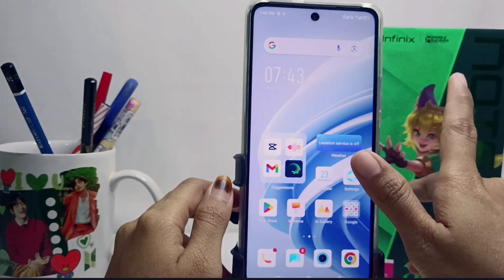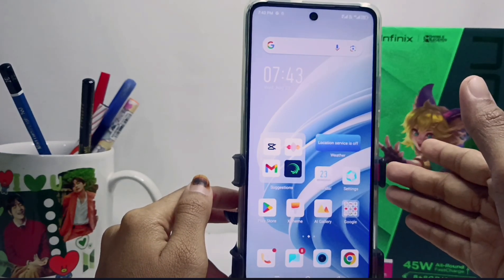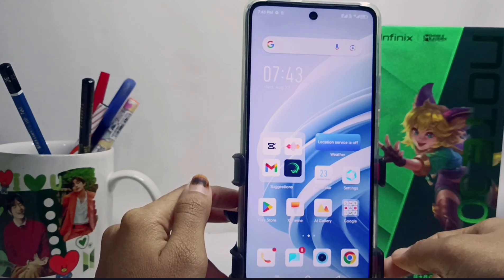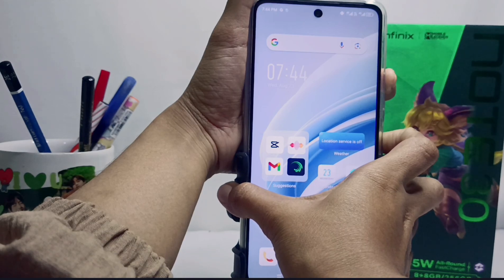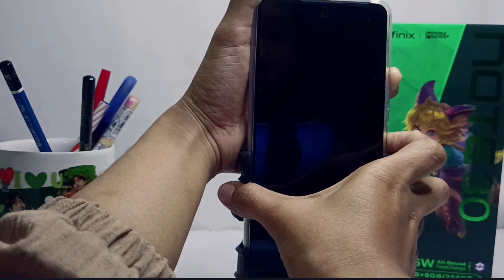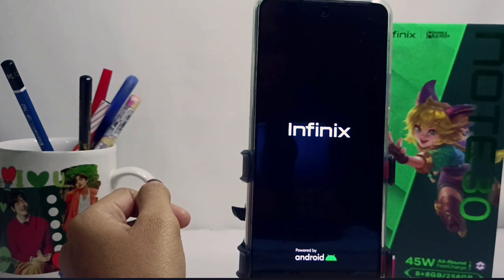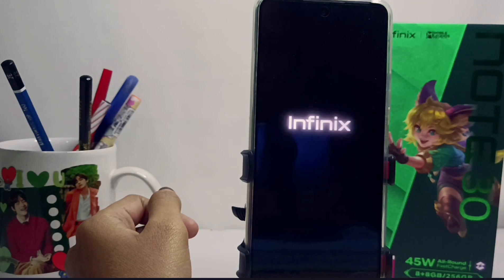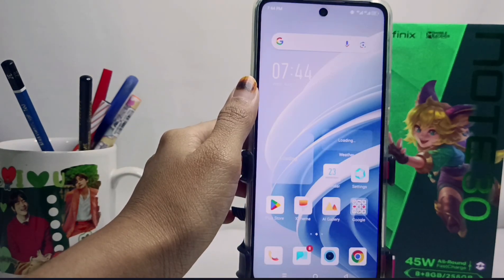How To Fix Device Screen Untouchability In Infinix Note 30 NFC/Note 30 Pro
This video is relevant to the search:
how to fix device screen untouchability in infinix note 30 nfc
how to fix device screen untouchability
how to fix device screen untouchability in infinix note 30 pro
how to fix device screen untouchability infinix
touch screen not working
infinix note 30 pro
mobile touch problem solution.